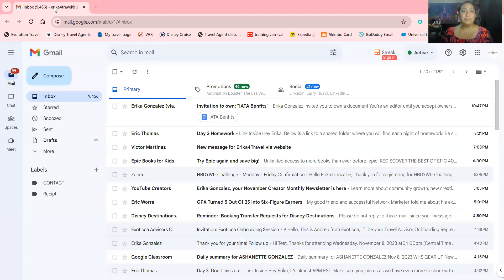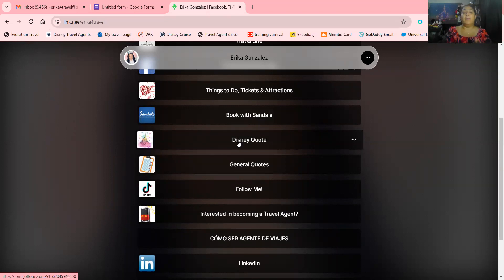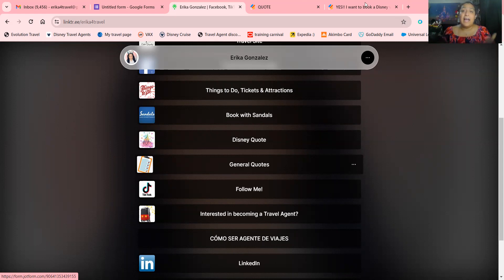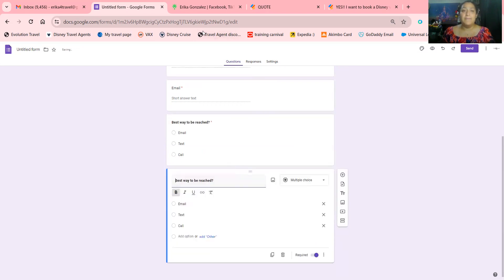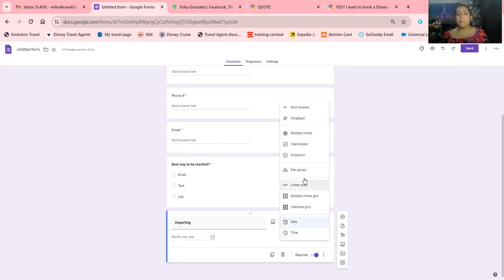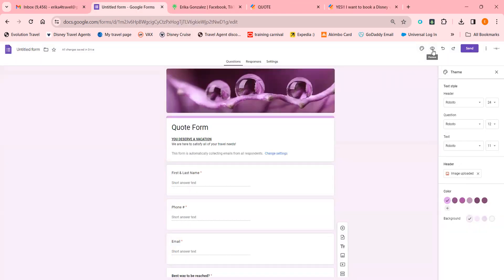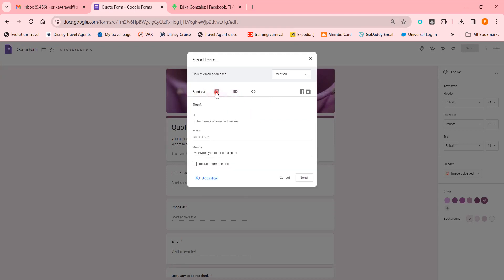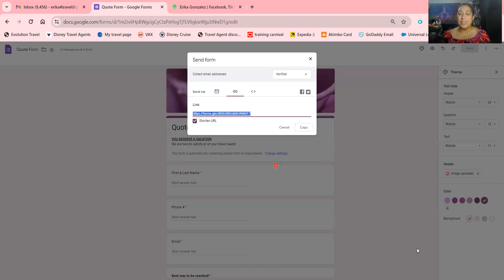Creating a Quote Form with Google Forms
Follow along as Erika Gonzalez shows you how your able to use FREE your google resources to make a quote form for your travel needs